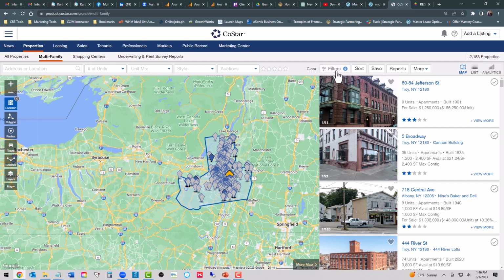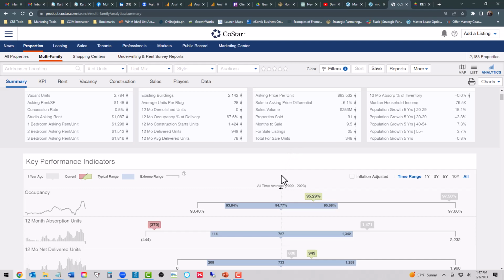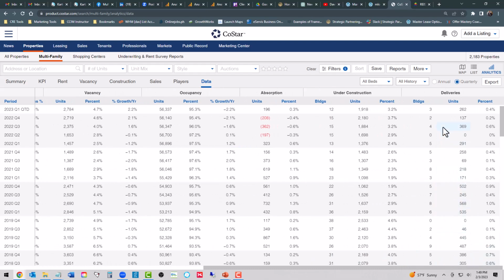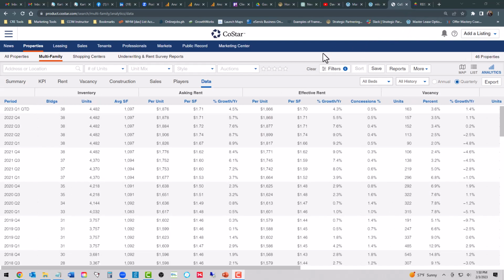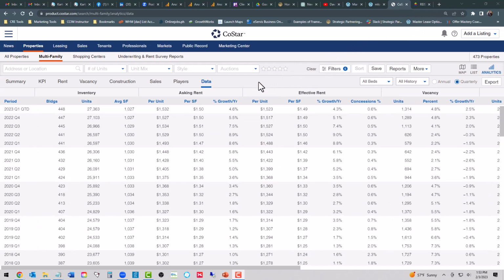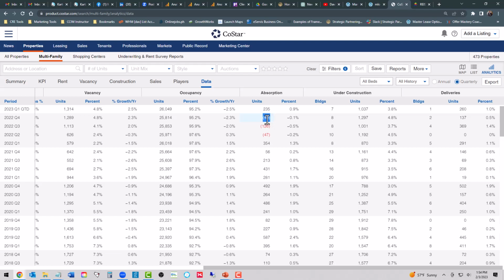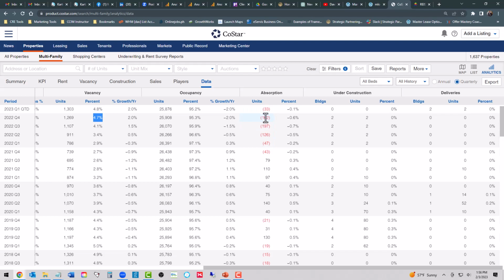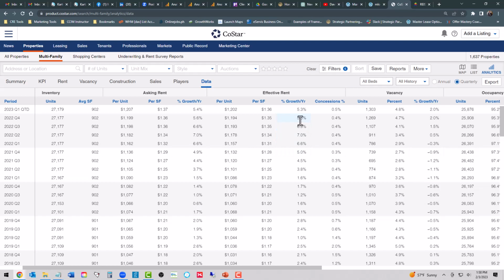Albany Rental Market For Multifamily Properties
This video shows you what the Albany Rental Market For Multifamily Properties is currently doing on a quarter over quarter basis, which tells a much different story than the year over year numbers, which is what the brokers, sponsors, and sellers are telling you...

Albany could be plotted just slightly above the long term occupancy average line of the market cycle chart...

🏦 FREE VIDEO – Real Estate Investors Who Want Enough Cash Flow, So You Have The Option To Live Life On Your Own Terms